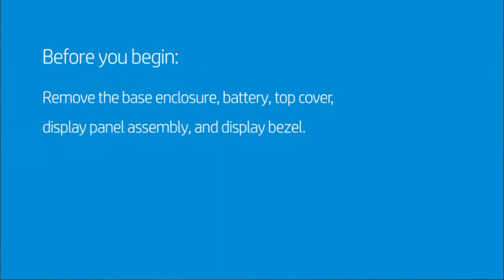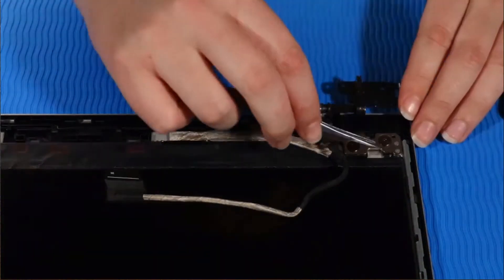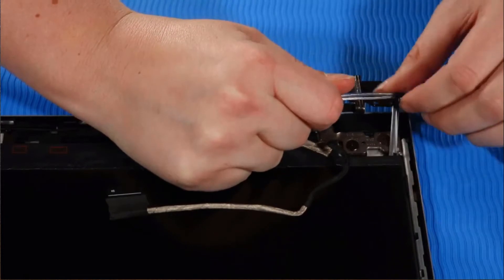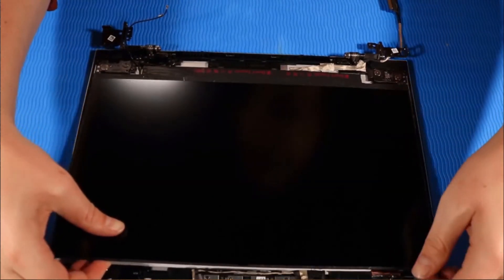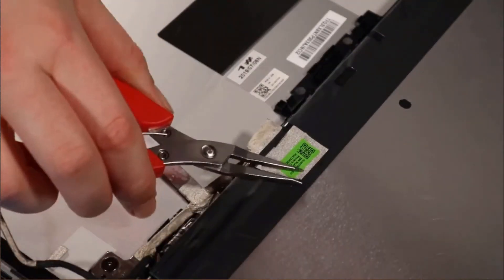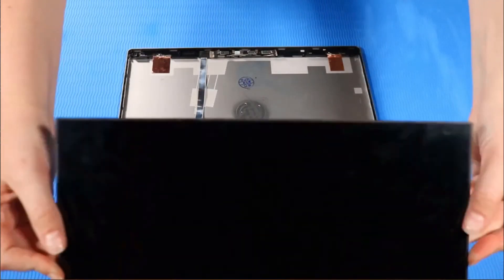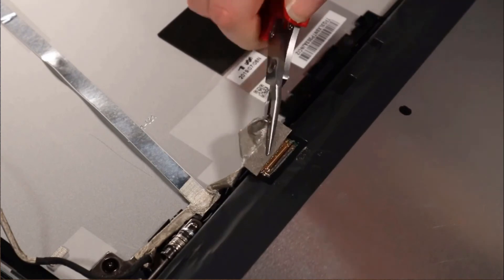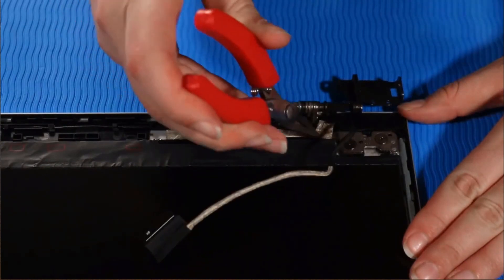How to replace the Display Panel for HP ProBook 430 G7 Laptop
- Tweezers
- Flashlight (optional)

DISASSEMBLY TIPS.